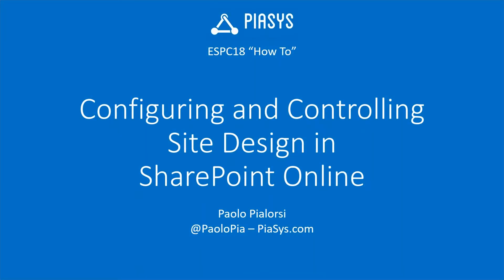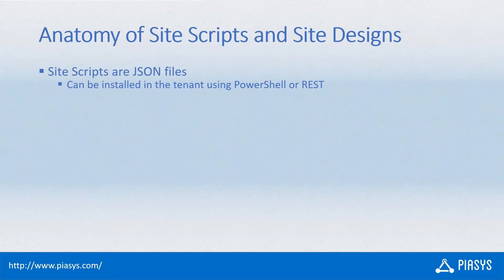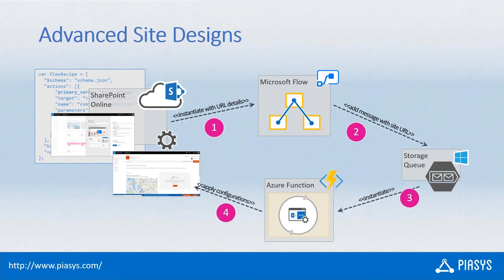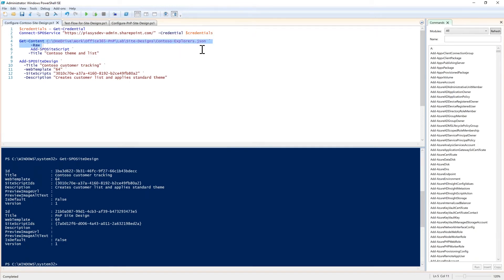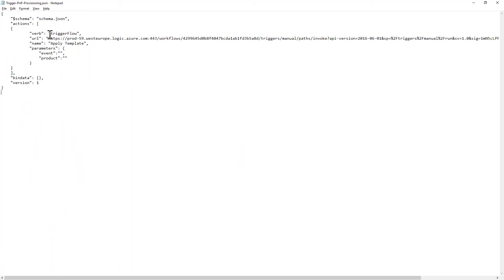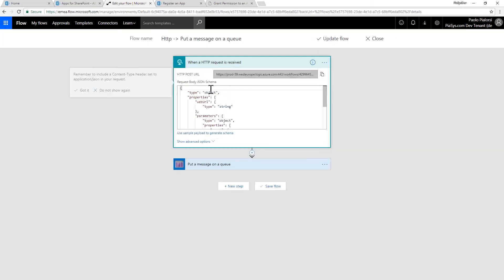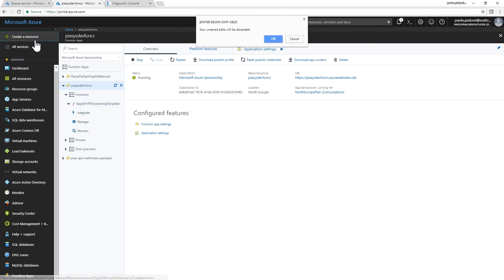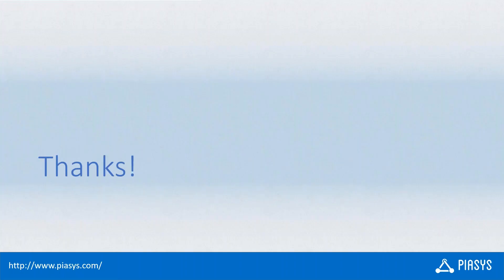How To Configure and Control Site Design in SharePoint Online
When people in your organisation create new SharePoint sites, you often need to ensure some level of consistency. This video describes how you can use site designs and site scripts to provide custom configurations to apply when new sites are created.